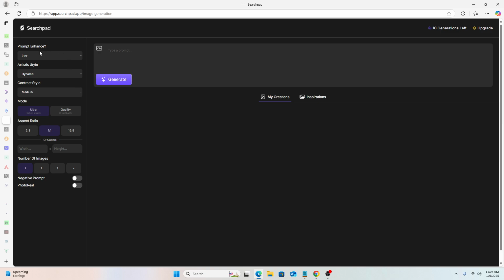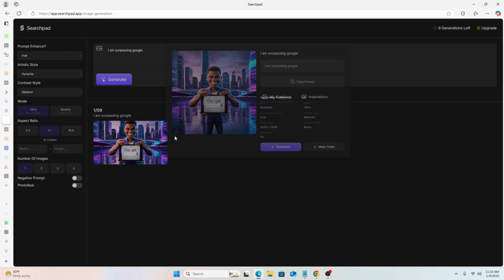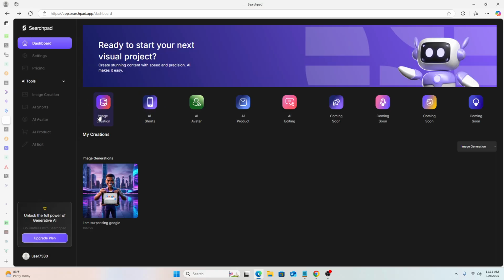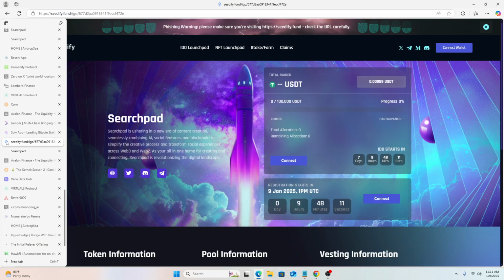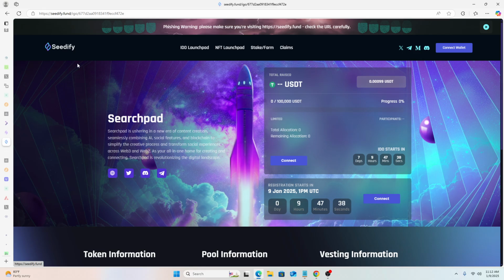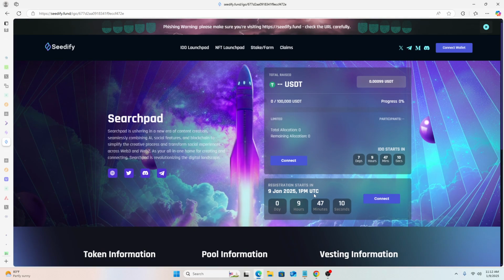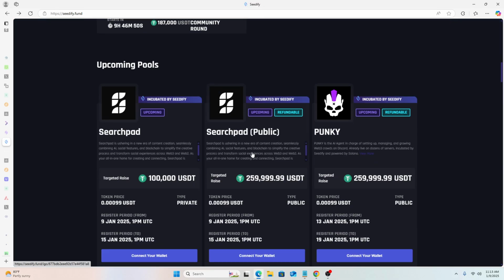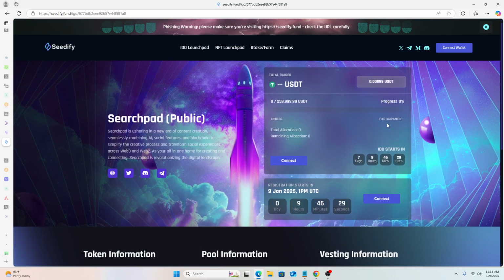SearchPad, Another AI Project Of Interest? Launches On Seedify